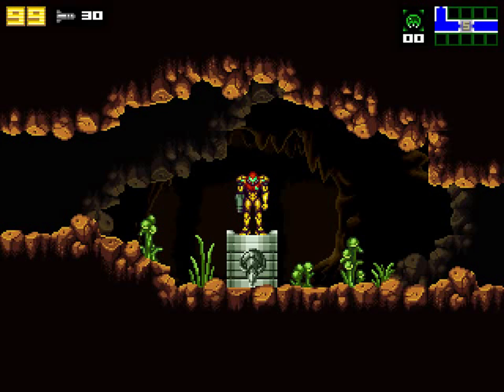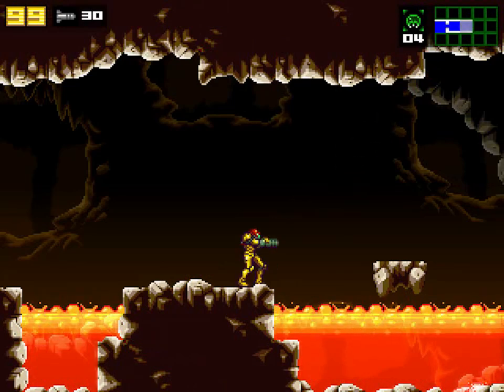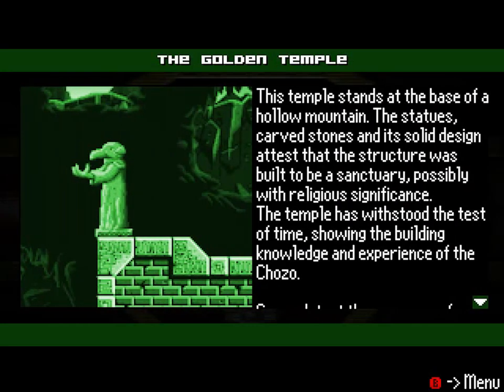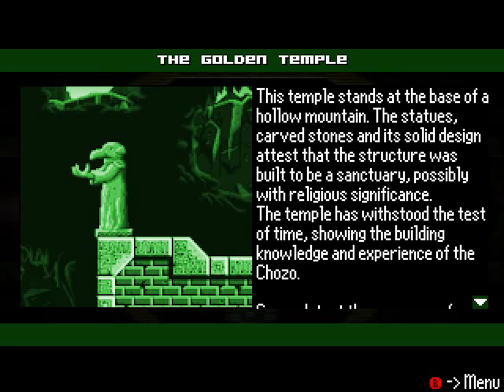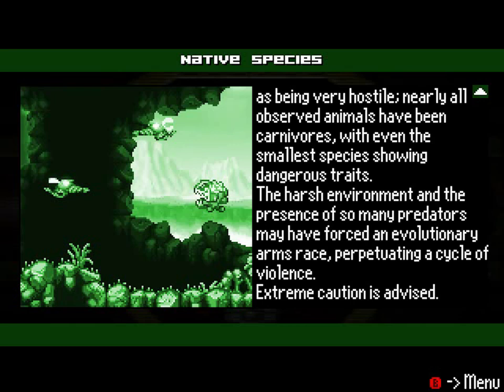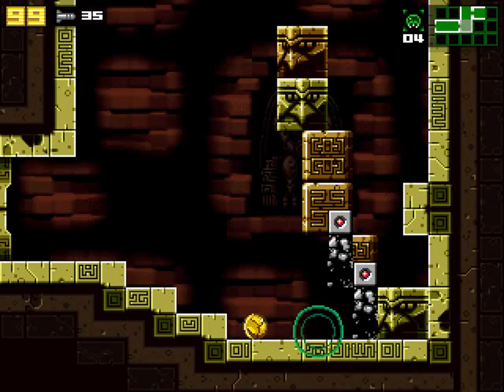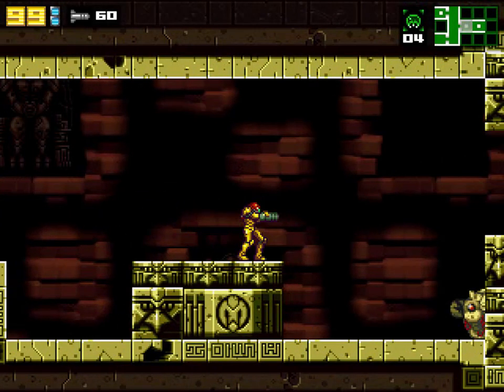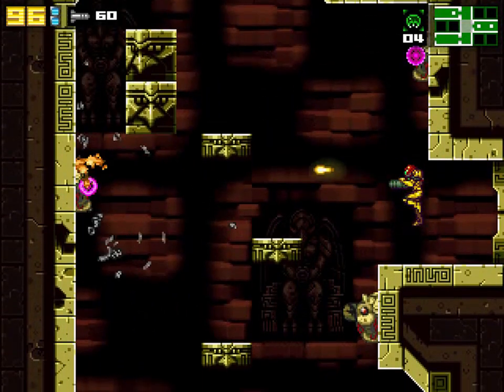Let's Play AM2R [2] beta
Amazing what just a little framing does for memorability. Oh, and while I'm thinking about it, I don't think I mentioned the original Metroid 2 didn't have a map, so good luck not getting lost.